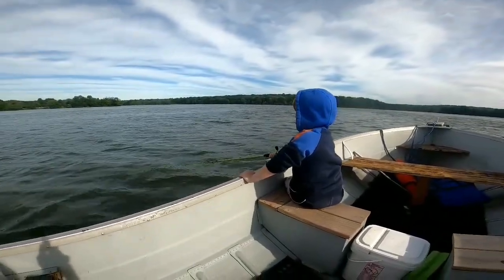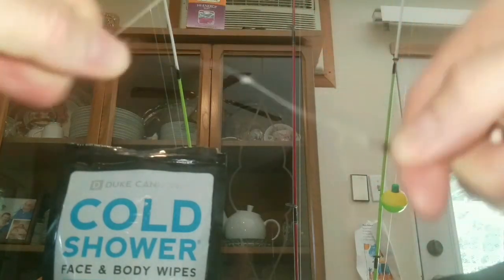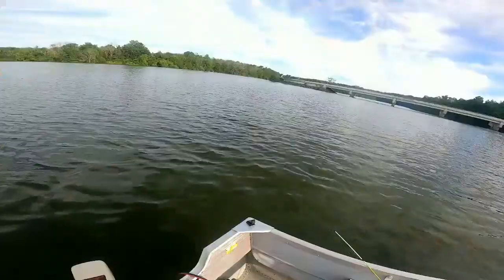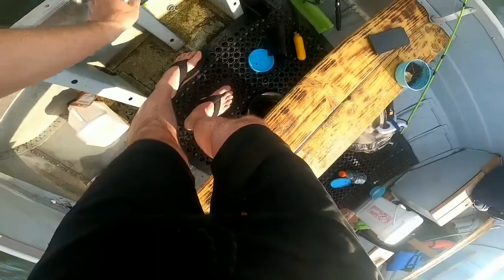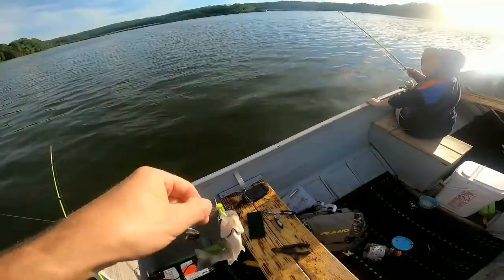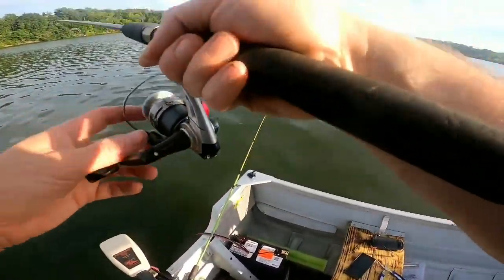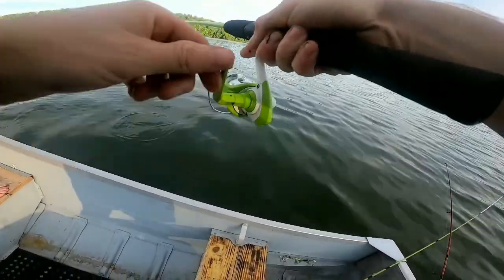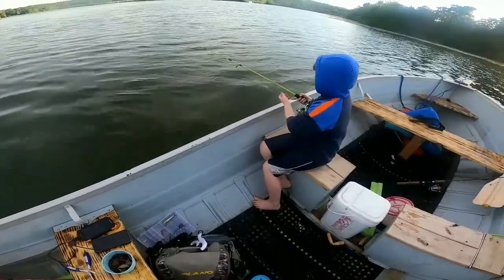Sabiki Rig Fishing for White Perch and Crappies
Changing up to a Sabiki Rig makes fishing for Perch probably the most kid-friendly style of fishing I've ever done. Whether you are landing these for fish sticks (yes they make the perfect fish sticks (2 sticks per fish...lol) or catching them to use for bait, or just having some fun, your kids will stay busy.
I suggest drifting for them and casting and retrieve a small jig until you locate them (they are a schooling fish), then grab the sabiki rig. When you locate the school, it will be hard to even get your bait to the bottom without getting strikes.
Peace.